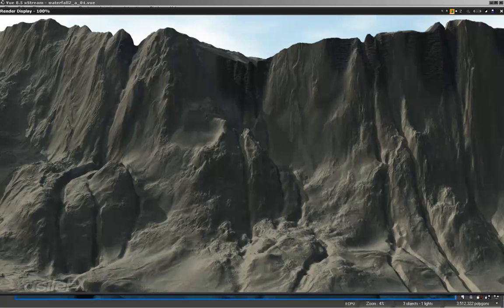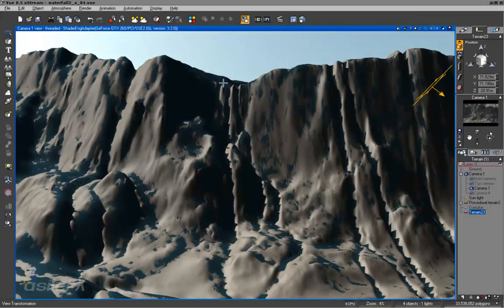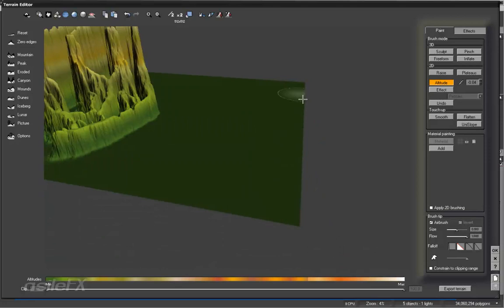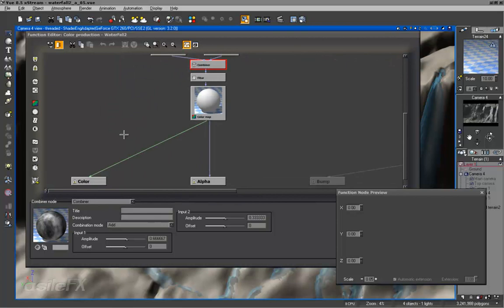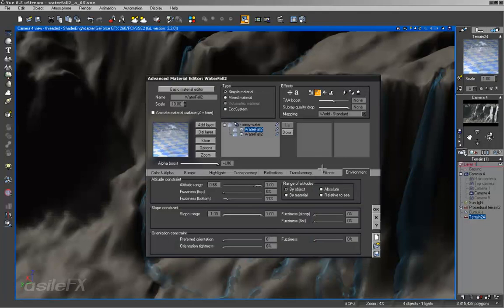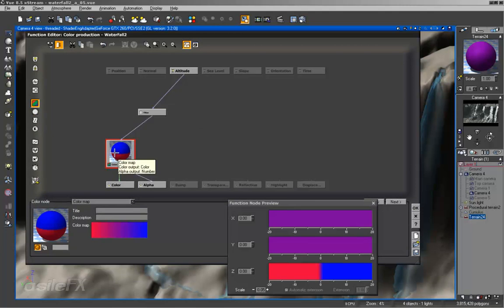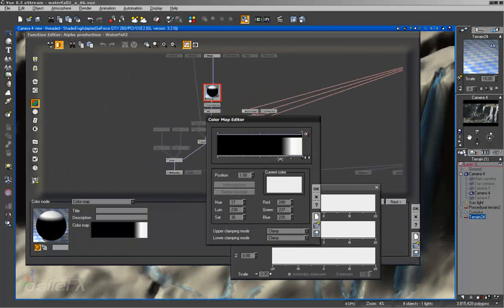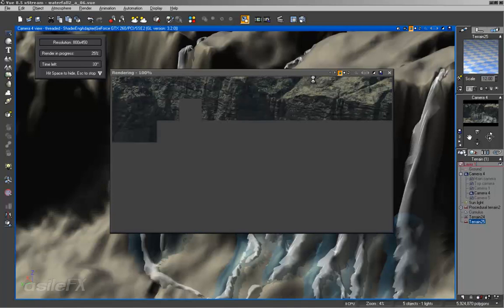Waterfalls in Vue part 2